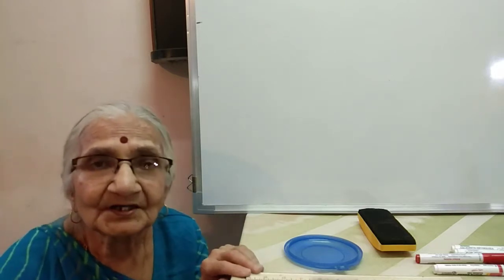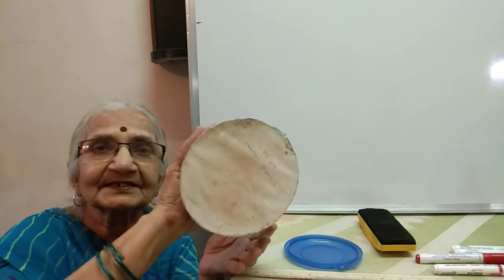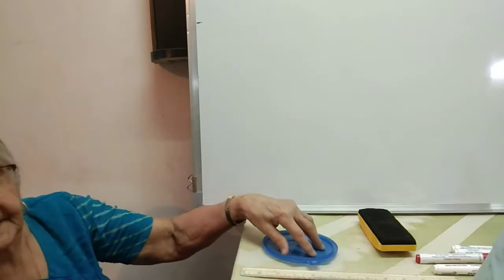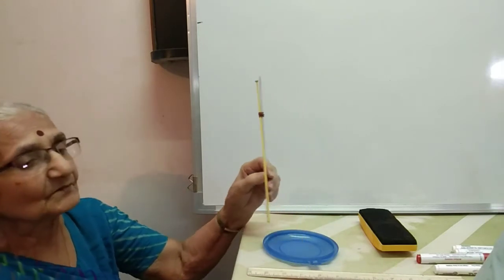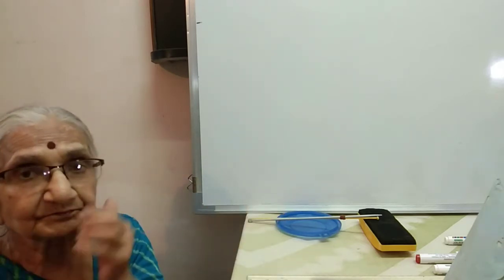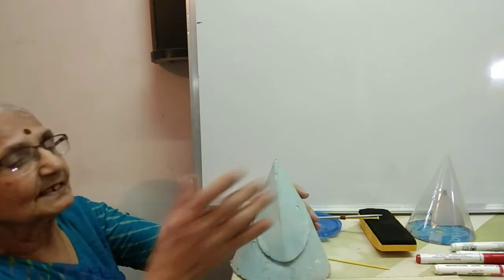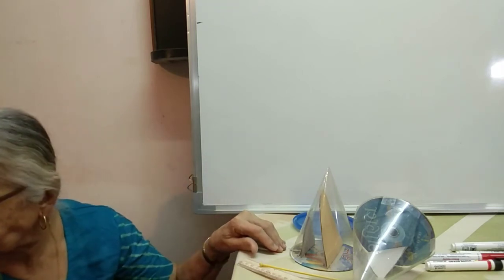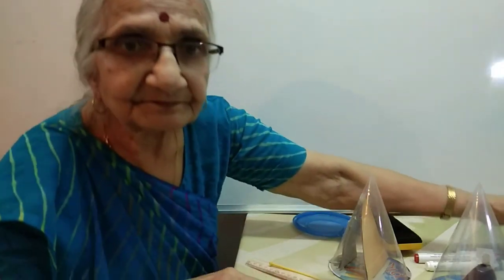Conic sections: Models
In this series of demonstrations of mathematical models,  it is shown here, how conic sections can be understood  clearly by means of models by Hema Vasavada.